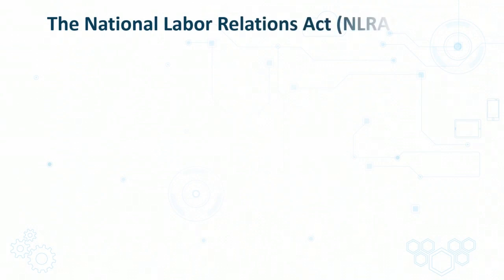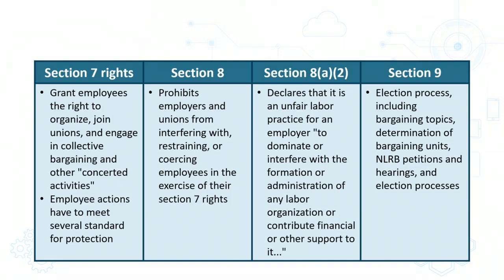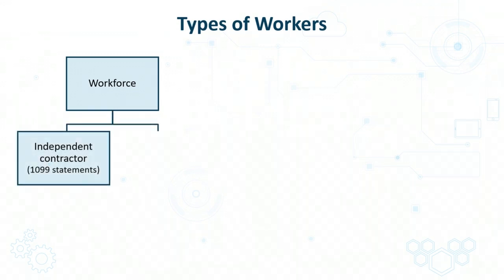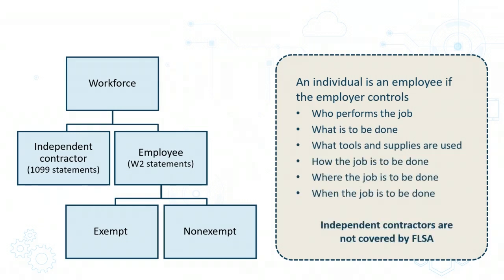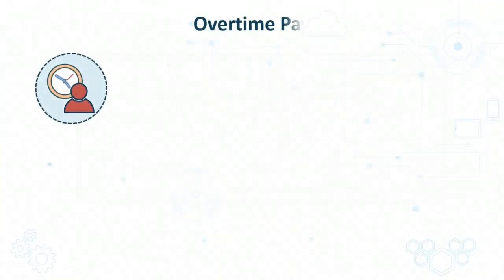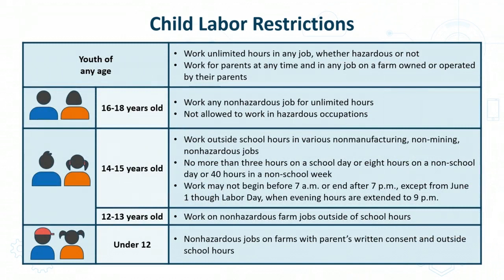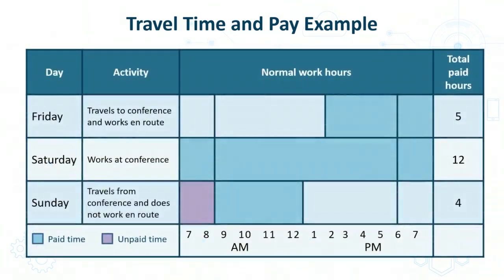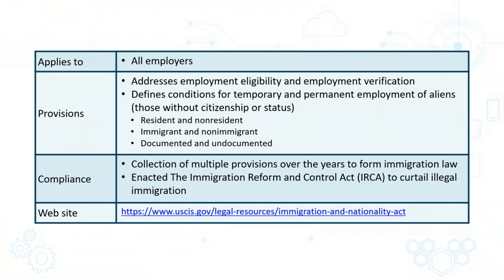05 Employment Legislation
Professional in Human Resources® PHR®: Professional in Human Resources® PHR®: Learn about the skills required to become a Professional in Human Resources as you prepare for the HRCI® PHR® certification exam. This certification will establish you in the PR field and demonstrate your mastery of the technical and operational aspects of HR management. Earn about the skills required to become a Professional in Human Resources as you prepare for the HRCI® PHR® certification exam.

Employment Legislation:
In this course, you'll explore and interpret the US laws and regulations that impact the HR Body of Knowledge. In addition, you'll learn the process of how the US constructs and then passes laws. Specifically, you'll explore labor laws and executive orders, as well as civil rights, employment, privacy and consumer protection, and federal government and agency legislation. This course can be used in preparation for the HR Certification Institute® (HRCI®) PHR® certification exam.

Objectives
discover the key concepts covered in this course
describe the US law-making process and its hierarchy
recognize the foundation of US federal employment legislation prior to 1990
recognize the foundation of US federal employment legislation after 1990
recall the foundational key legislation that impacts employment
recall the key legislation that impacts employment
recognize how US employment legislation protects employment privacy
recognize which legislation applies to federal contractors and agencies
recall the key executive orders
recognize important legislation that is used frequently in the workplace
summarize the key concepts covered in this course